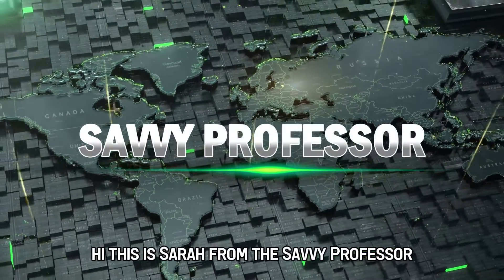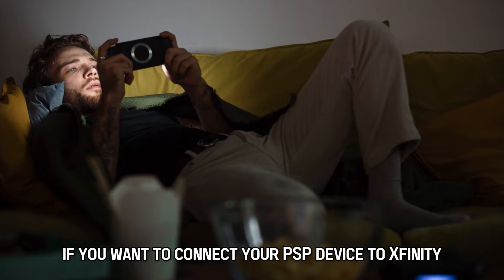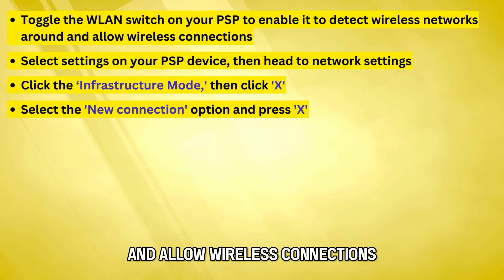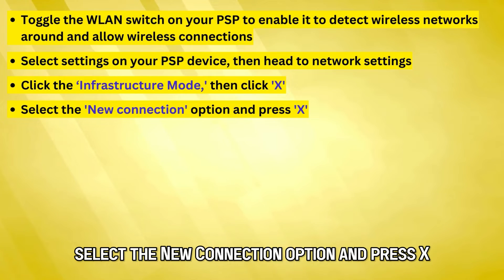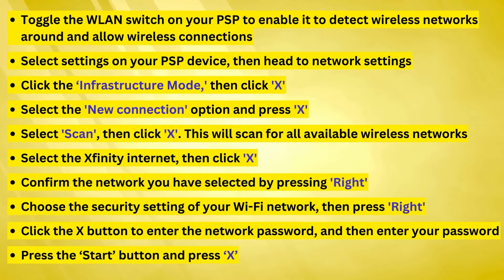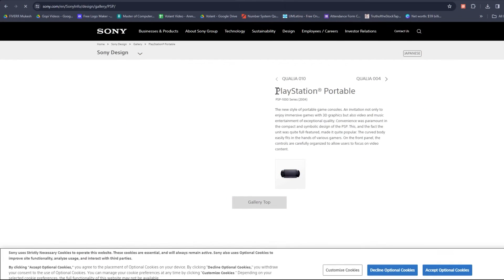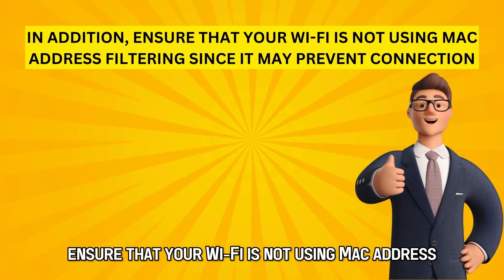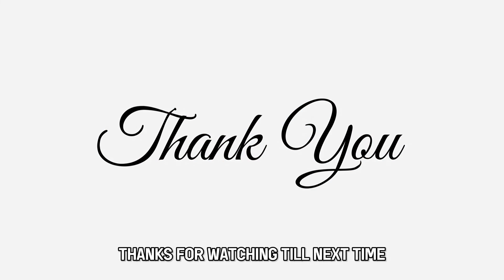How To Connect Your PSP To Xfinity Internet (How Do I Connect My PSP To Xfinity Wi-Fi?)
How To Connect Your PSP To Xfinity Internet (How Do I Connect My PSP To Xfinity Wi-Fi?). In this video tutorial I will show you how to connect your PSP to Xfinity internet.

If you want to connect your PSP device to Xfinity internet, follow this procedure.
• Toggle the WLAN switch on your PSP to enable it to detect wireless networks around and allow wireless connections.
• Select settings on your PSP device, then head to network settings.
• Click the ‘Infrastructure Mode,' then click 'X.'
• Select the 'New connection' option and press 'X'.
• Select 'Scan', then click 'X'. This will scan for all available wireless networks.
• Select the Xfinity internet, then click 'X.'
• Confirm the network you have selected by pressing 'Right.'
• Choose the security setting of your Wi-Fi network, then press 'Right.'
• Click the X button to enter the network password, and then enter your password.
• Press the ‘Start’ button and press ‘X’.
Please ensure your PSP runs on the latest software version for best results. In addition, ensure that your Wi-Fi is not using MAC address filtering since it may prevent connection.